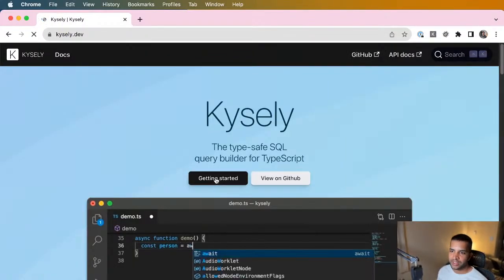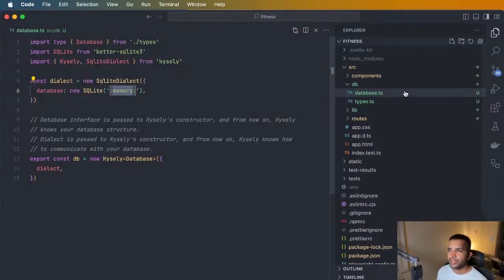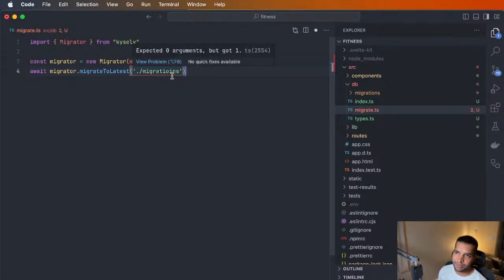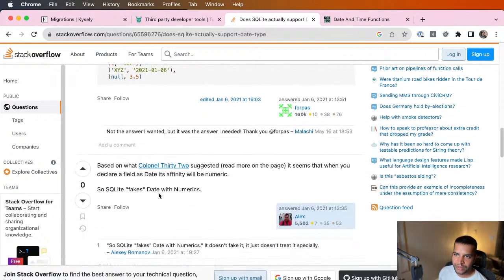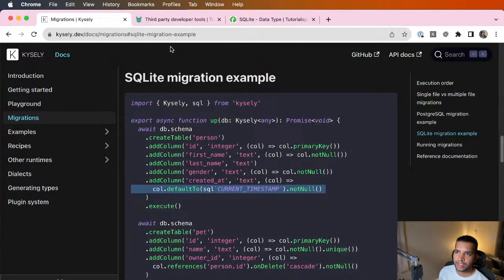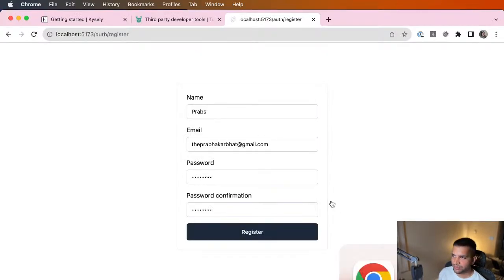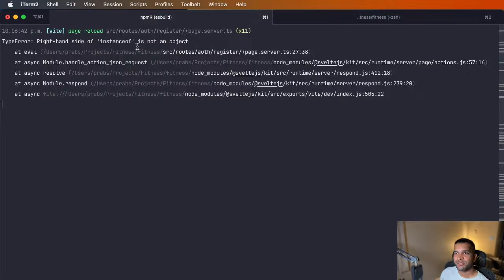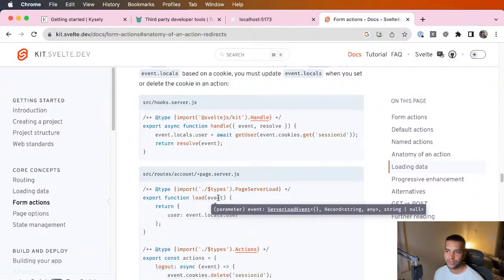Trying Kysely in Sveltekit